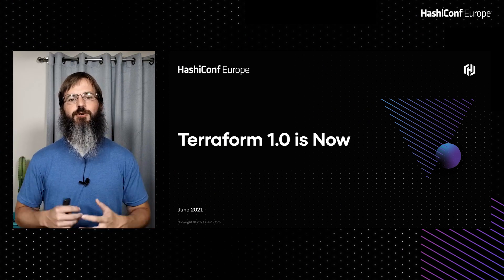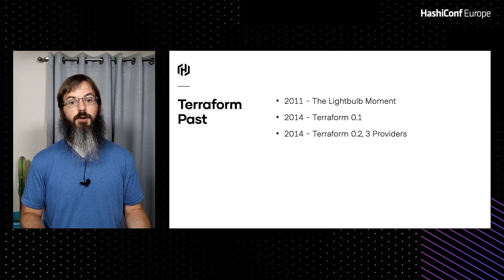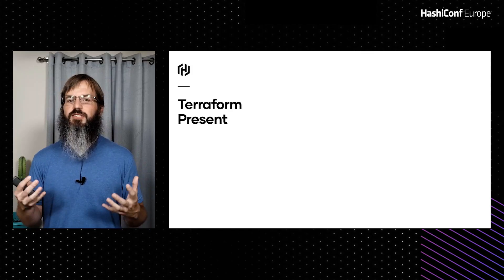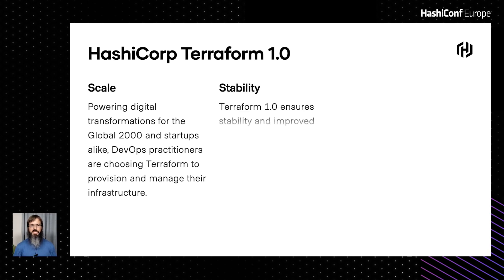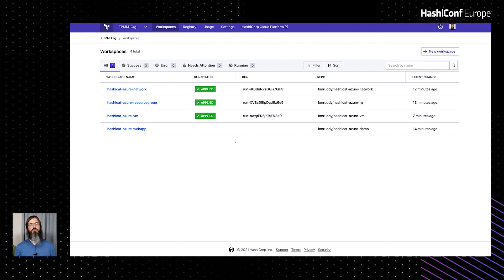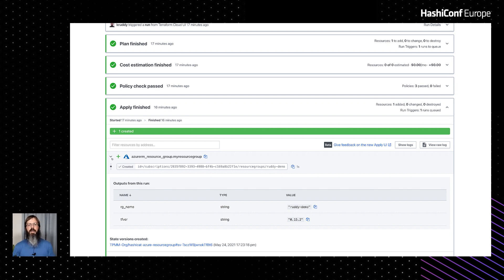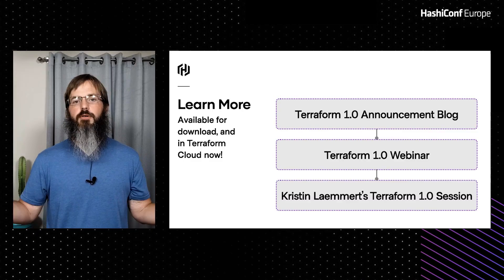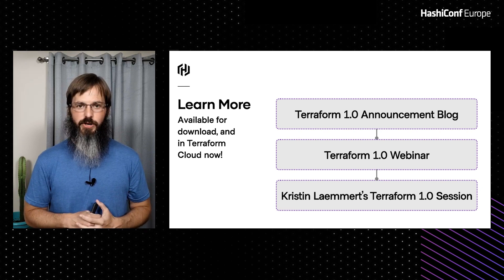Terraform 1.0 Is Now: Terraform 1.0 and Terraform Cloud Workflows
In this demo session, see the new features of Terraform 1.0 in action and see them in a Terraform Cloud workflow as well, showcasing Terraform Cloud's updates. You'll also learn why Terraform 1.0 is a big step forward for the product.